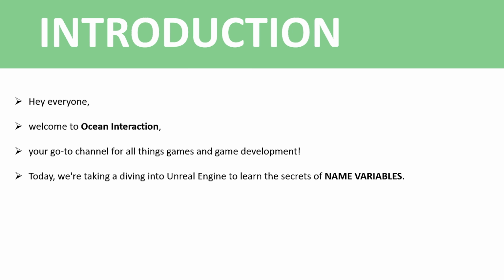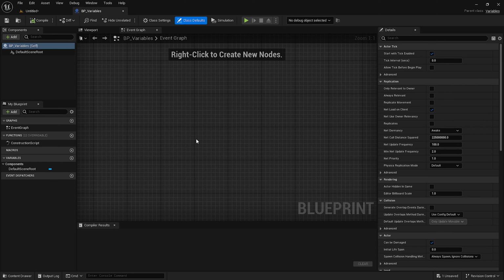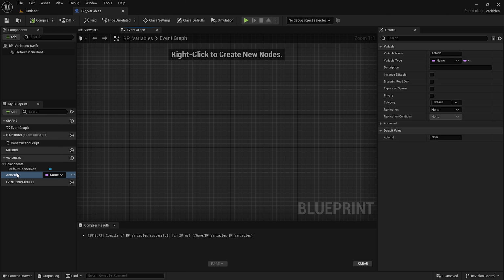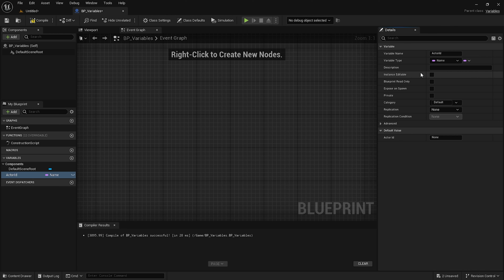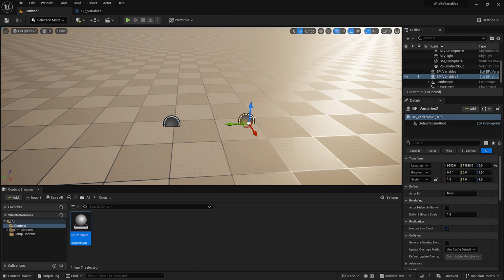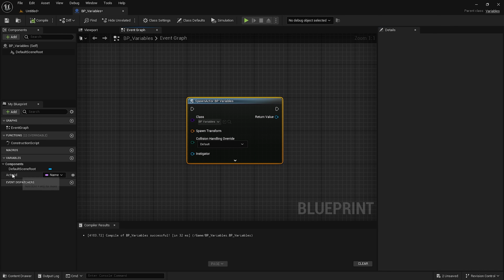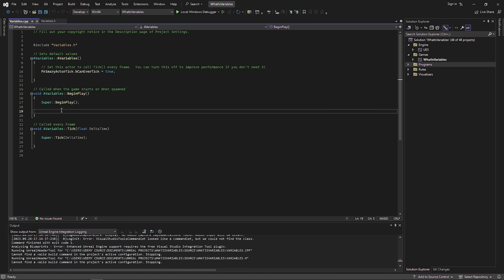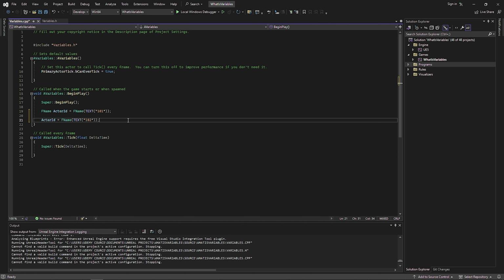09 What Is... Unreal Engine: Name Variable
🎮 Dive into the World of Unreal Engine Name Variables | Ocean Interaction 🎮

Welcome to another episode of Ocean Interaction! In this tutorial, we're delving into the fascinating realm of Unreal Engine name variables. Whether you're a seasoned developer or just getting started, understanding the power and efficiency of name variables is crucial for a seamless game development experience.

In this video, we'll explore both Blueprint and C++ implementations, breaking down how to create, use, and modify these lightweight, case-insensitive, and non-manipulative variables. Name variables provide an excellent way to organize and manage data in your games without the overhead of larger string and text variables.

If you have questions or suggestions, drop them in the comments below – we love hearing from you!

👾 Happy coding and game creation! 👾